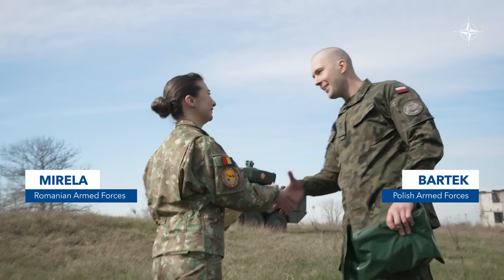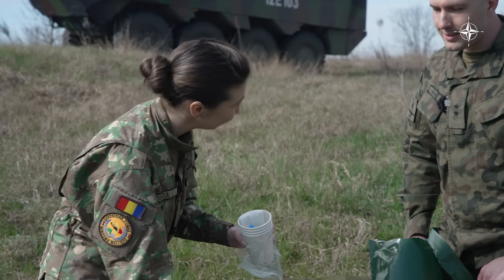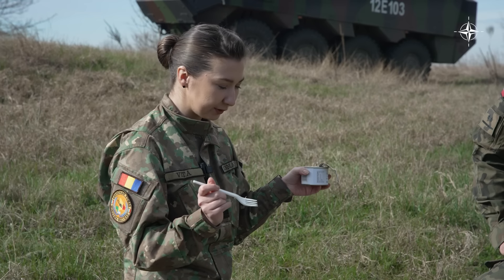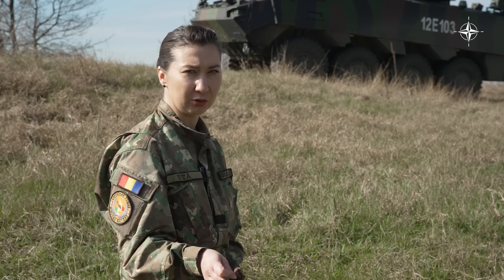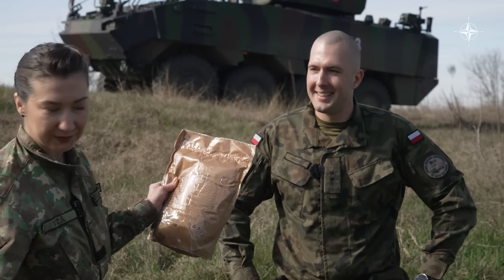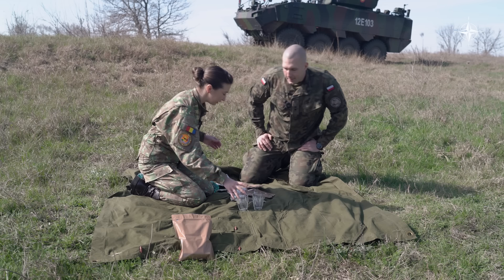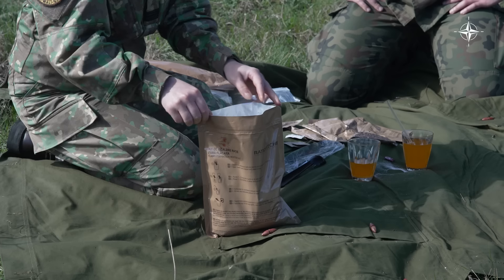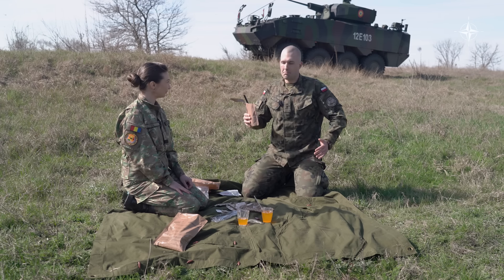Polish 🇵🇱 and Romanian 🇷🇴 soldiers swap rations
Every military in NATO has its field ration, known as MREs (meals-ready-to-eat). While perhaps not the height of culinary expression, these rations give soldiers the calories they need to power through a hard day in the field. From Ally to Ally, their contents differ in sometimes small, sometimes big, but always interesting ways.

Watch a Polish and Romanian soldier swap their ration packs while on exercise near Craiova, Romania. With food ranging from canned pork neck to powdered orange juice, these two soldiers sit down and test traditional meals in a way less traditional setting.

After this tasting session, the ‘Red Scorpions’, as the 26th Infantry Battalion "Neagoe Basarab" of the Romanian Land Forces are known, trained alongside their Polish allies from the 12th Mechanised Brigade. They practised embarking and disembarking from armoured vehicles and clearing simulated explosive devices off of roads and vehicles. The units shared tactics and procedures, bringing them closer together and ensuring their ability to work effectively in a time of crisis.